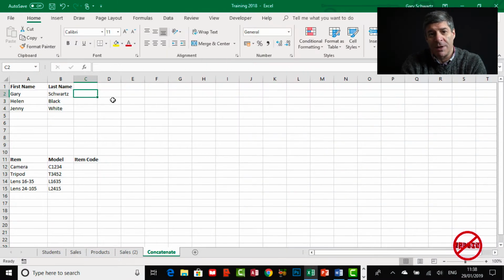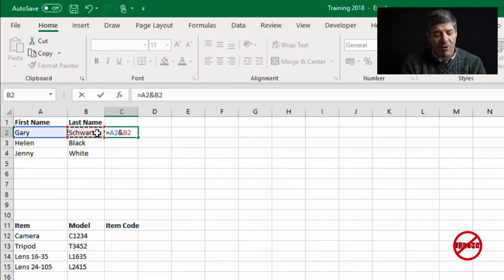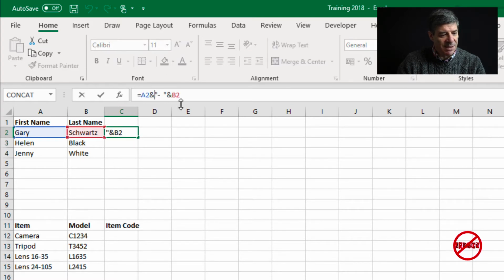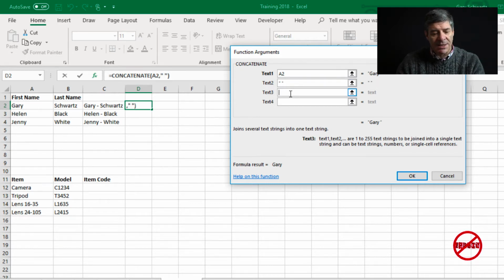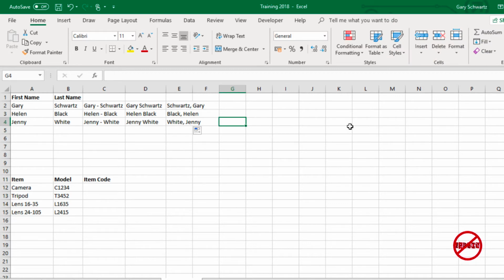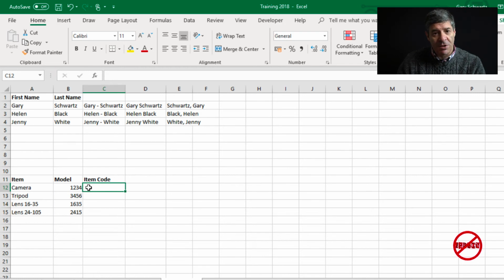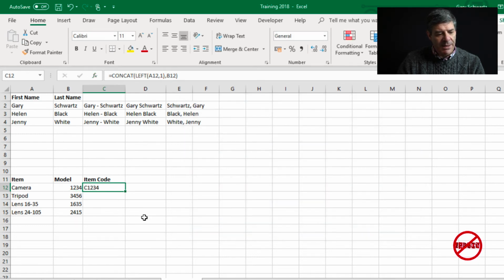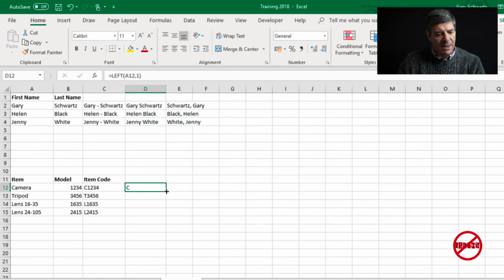Excel (all versions): How to use Concatenate and Concat Functions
If you need to join text or numbers together from different cells into one then you need to concatenate them.There are two ways to do this, one is using the formula and the other is using a function, well two different functions CONCATENATE and CONCAT. shows us how.